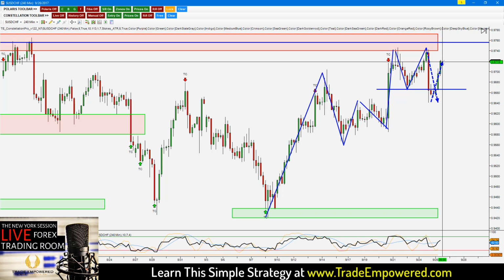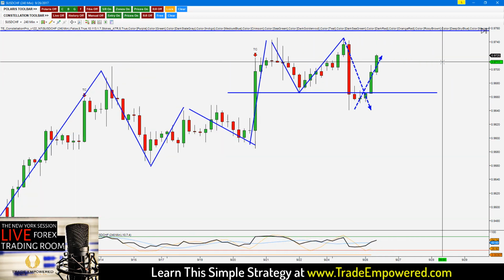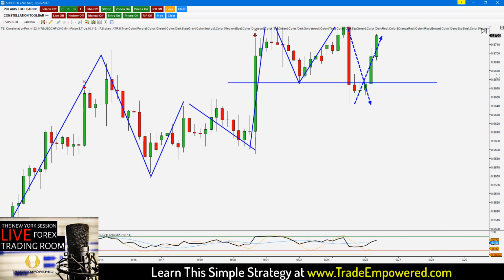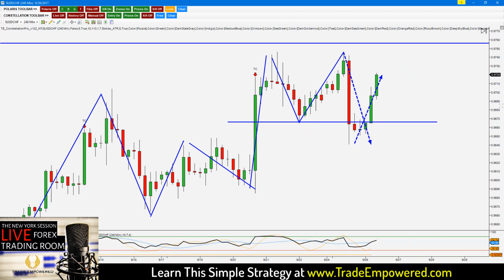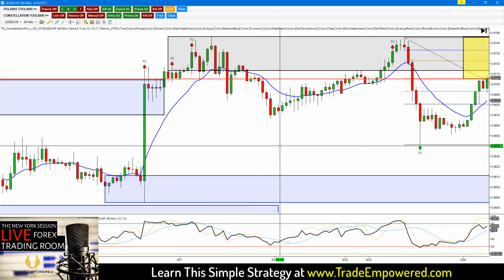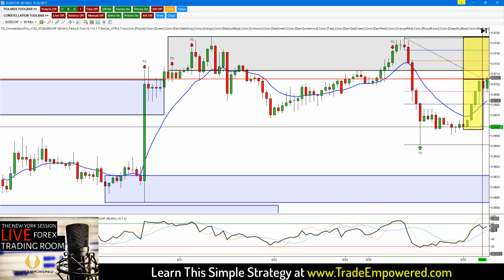How To Trade The 2618 Trading Strategy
A look inside today's Live Trading Room session showing you a simple trading strategy that we call the 2618.